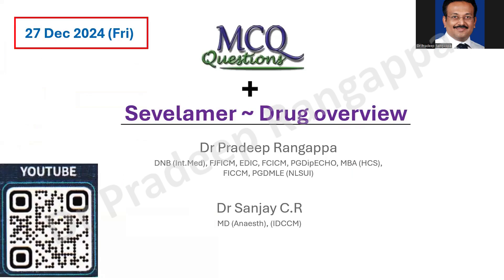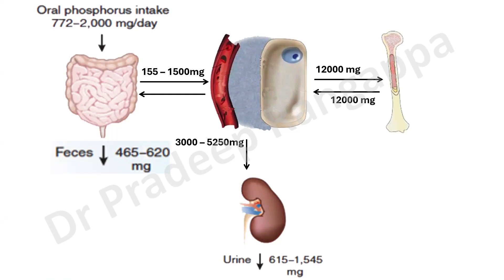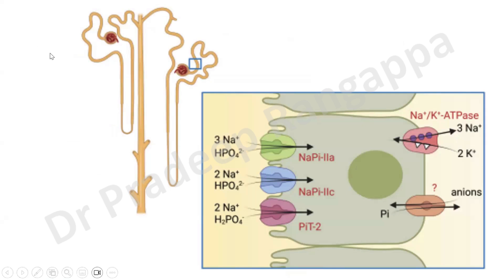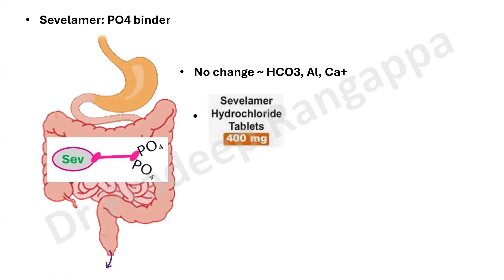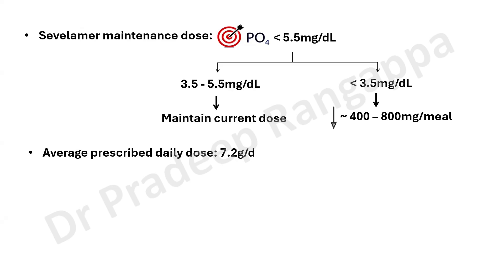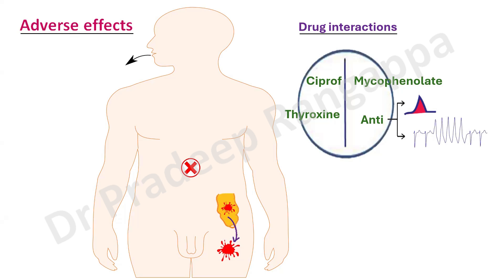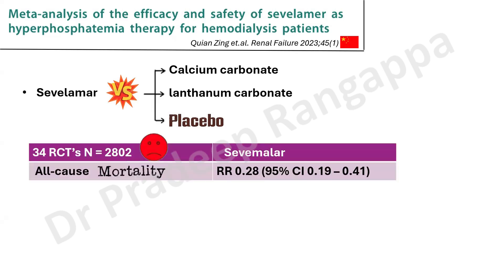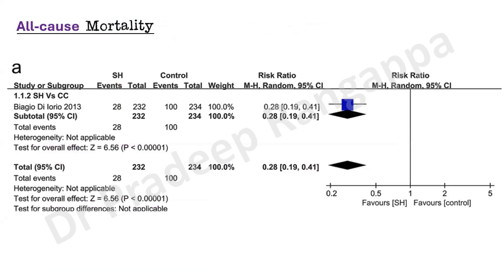Sevelamer Drug Overview + MCQ's_Dr Pradeep Rangappa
Brief overview on drug Sevelamer, mechanism of action, dosage, drug interaction, side-effects, studies and MCQ's